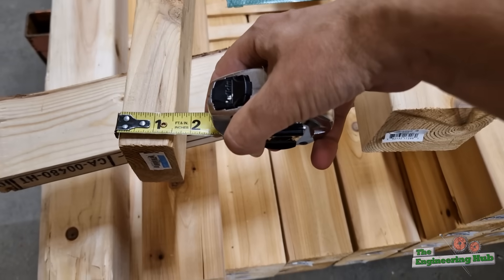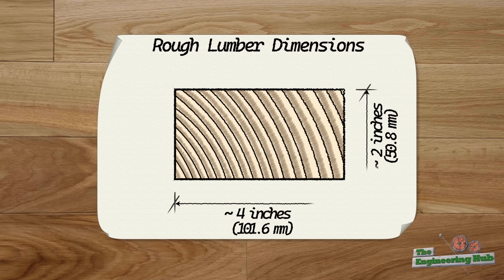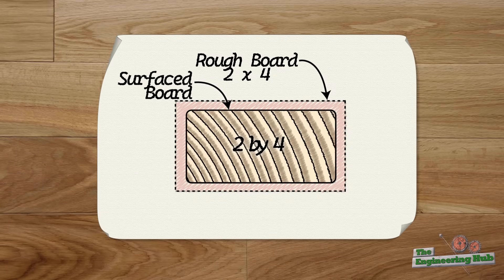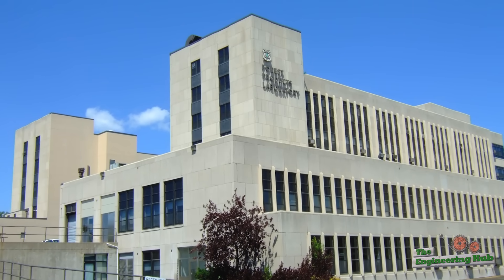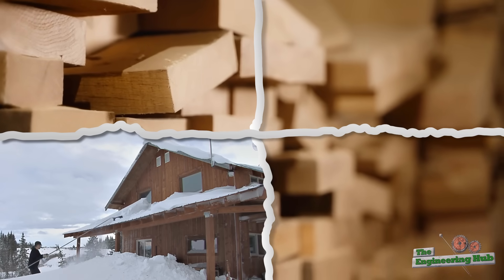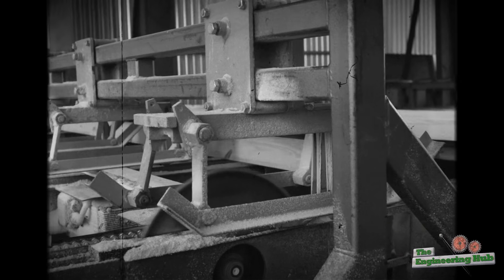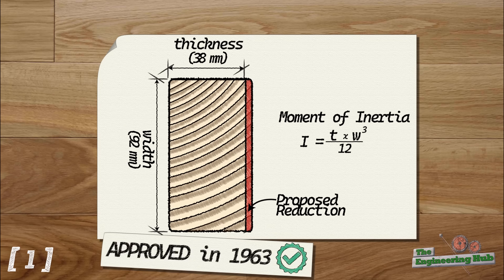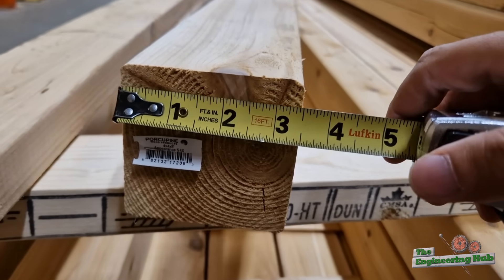Why is the 2 by 4 getting smaller and smaller?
This video explains why the 2 by 4 is getting smaller and smaller. The dimension has been modified several time over the last 100 years. There are several reasons that have driven this reduction over the years.

References
[1]  The Forest Products Laboratory, "History of Yard Size Standards," U. S. Department of Agriculture, Madison, Wisconsin, 2964.
[2]  R. S. Kellogg, Lumber and Its Uses, Chicago: The Radford Architectural Company, 1914.
[3]  Canadian Wood Council, Wood Design Manual, Canadian Wood Council, 2017.
[4]  J. Dinwoodie, Timber: Its nature and behaviour, London: BRE, 2000.